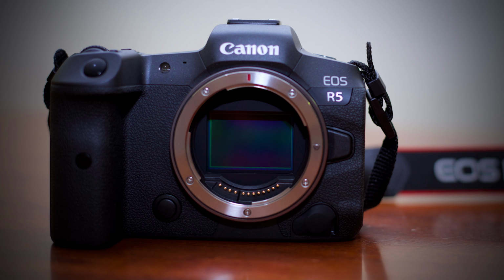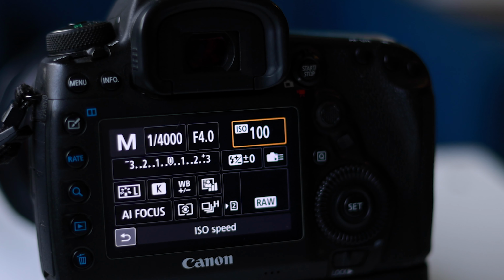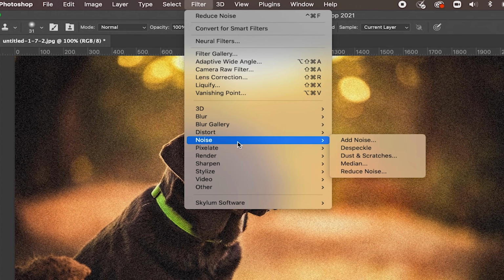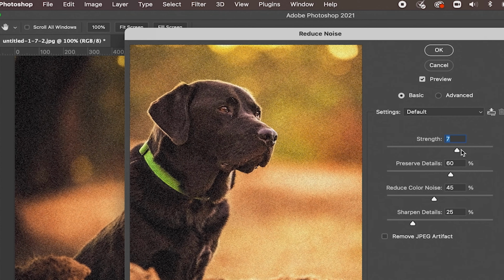The exposure triangle, a few basics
Hey there! In this video, we will look at a few of the basics of the exposure triangle and just learning what it actually is.
Please excuse my bad humour at the start of the video! LOL! 😆

-DJ📷